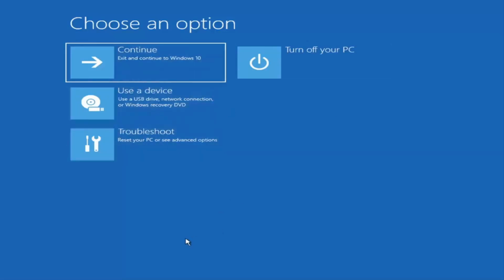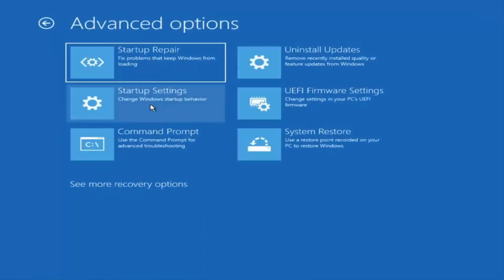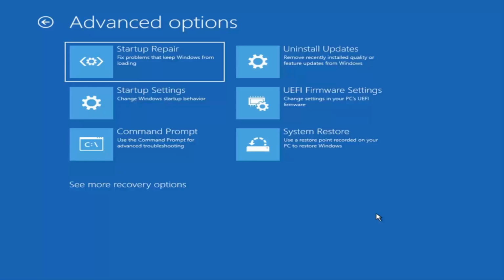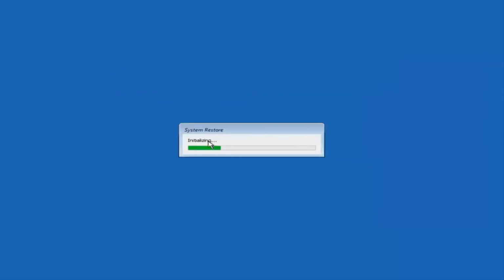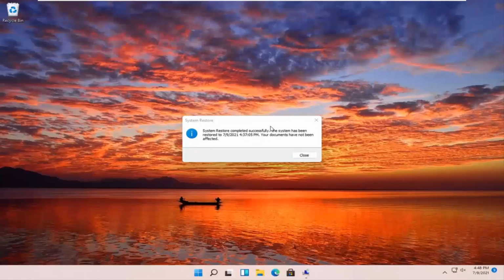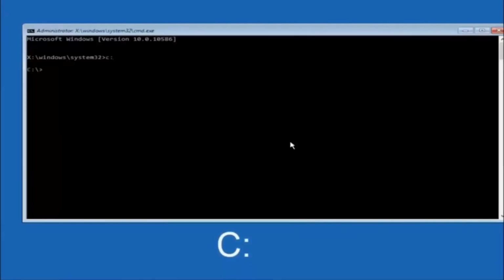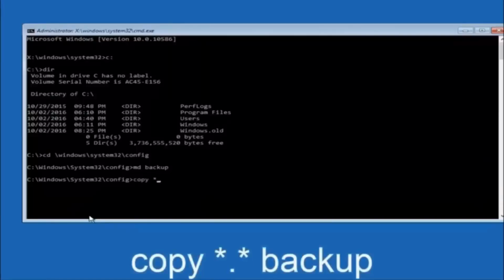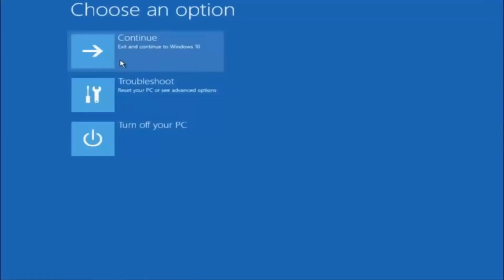ASUS Vivobook 14 - How To Fix Black Screen (But Turns On) [Solution]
If your ASUS Vivobook 14 powers on but only displays a black screen, this video covers a common laptop display issue that can affect startup and normal computer operation. A black screen while the laptop remains powered on may be related to different hardware or software factors that impact display output. This tutorial focuses on the ASUS Vivobook 14 black screen problem, helping viewers understand the topic without explaining the repair process. Whether the screen stays blank after powering on or fails to show the operating system, this guide provides useful information about the issue.

ASUS Vivobook 14 laptop turns on but no display
ASUS Vivobook 14 display issue
ASUS Vivobook 14 boot problem
ASUS Vivobook 14 black screen troubleshooting
ASUS Vivobook 14 startup issue

This tutorial is designed for ASUS Vivobook 14 users researching black screen problems when the laptop powers on but the display remains unavailable. It discusses common symptoms and possible causes using SEO-optimized keywords related to laptop display issues, startup failures, and no-display conditions. The video helps viewers better understand the topic without walking through the troubleshooting or repair steps. It is a useful resource for anyone looking for information about ASUS Vivobook 14 black screen issues and related display concerns.